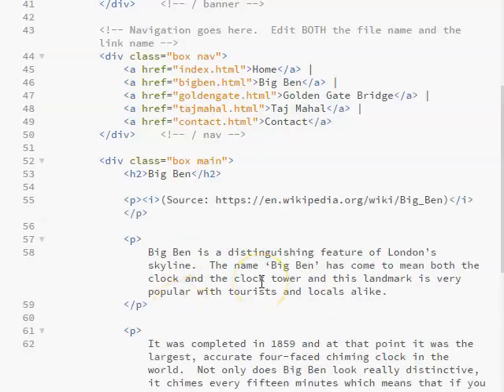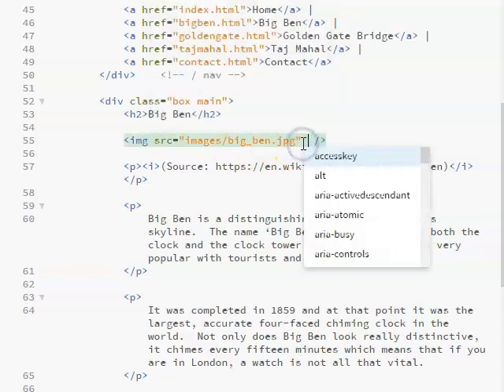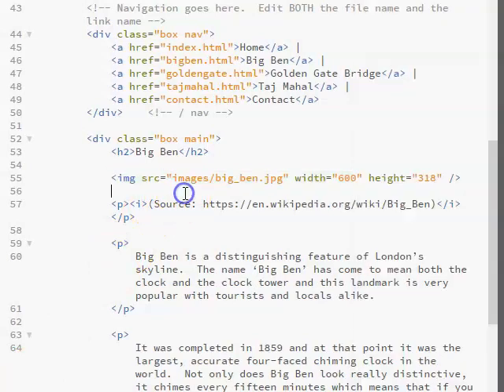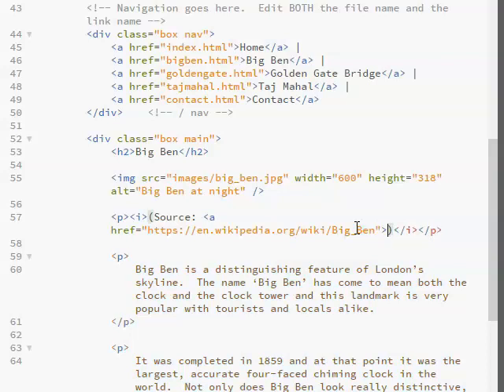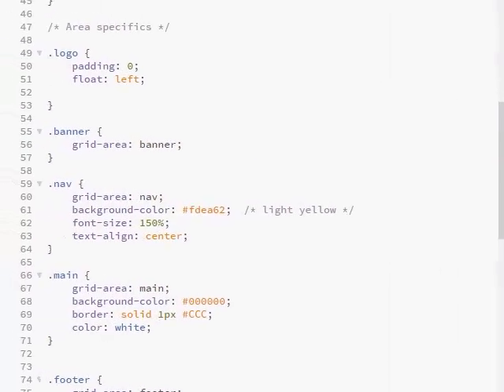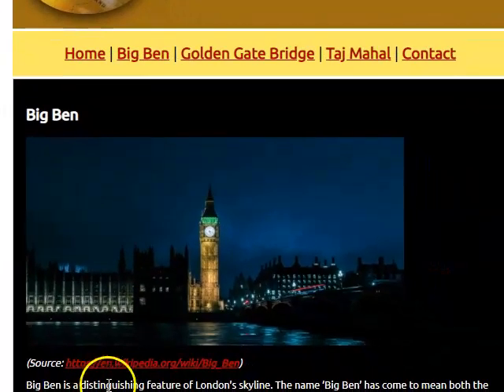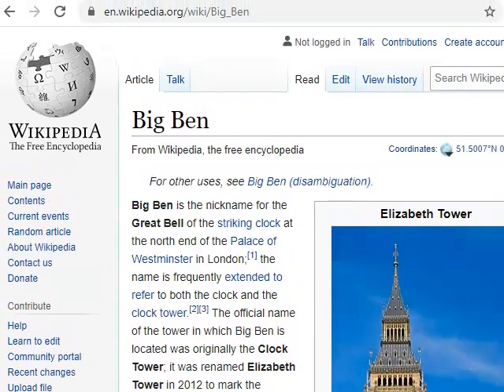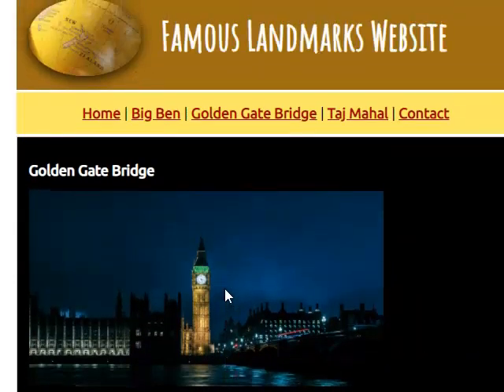08 bigben image etc